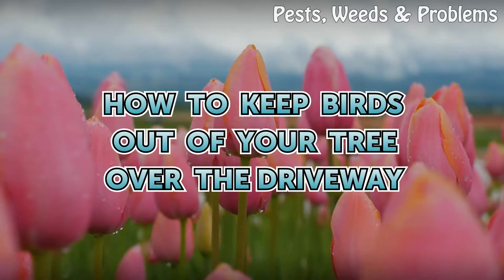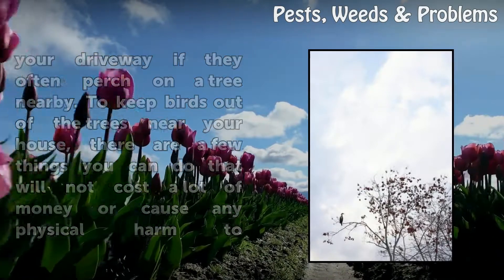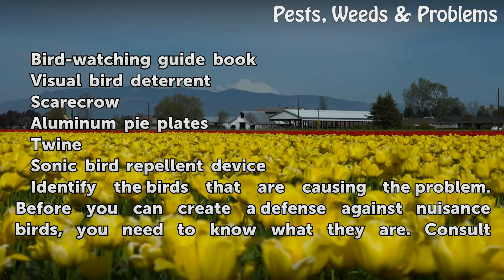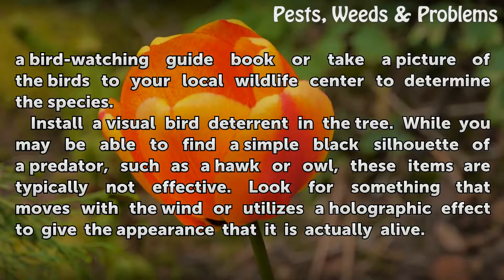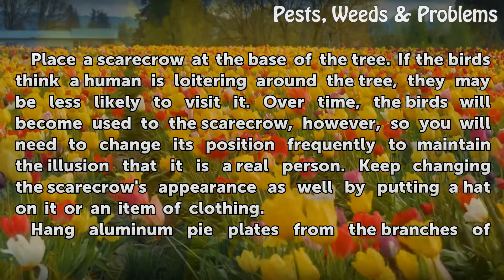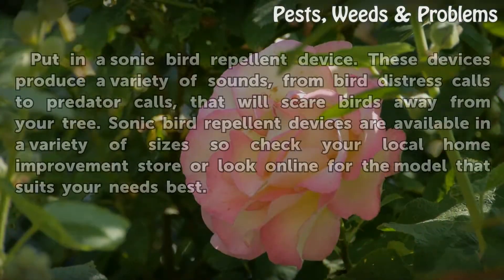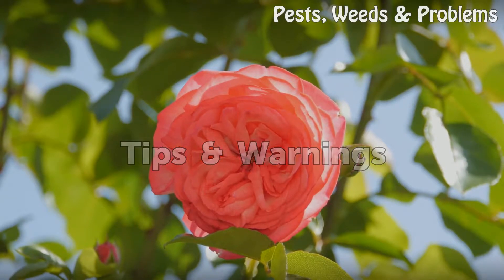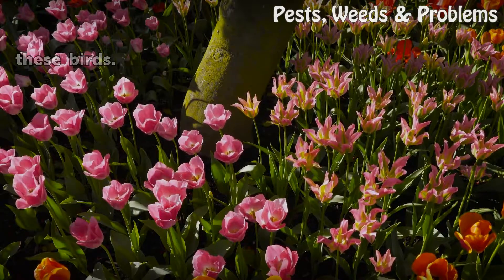How to Keep Birds out of Your Tree Over the Driveway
How to Keep Birds out of Your Tree Over the Driveway. While wild birds are beautiful, there are many cases in which they might become a nuisance. Birds can make a great deal of noise in the morning, waking you up before your alarm goes off. They can also leave a mess on your driveway if they often perch on a tree nearby. To keep birds out of the...

Table of contents How to Keep Birds out of Your Tree Over the Driveway
Things You'll Need 00:45
Tips & Warnings 02:45